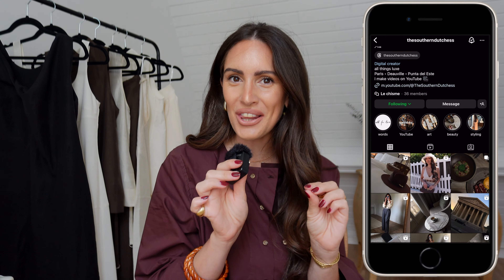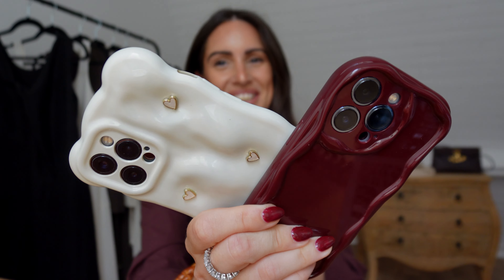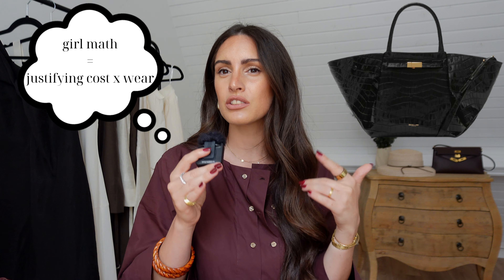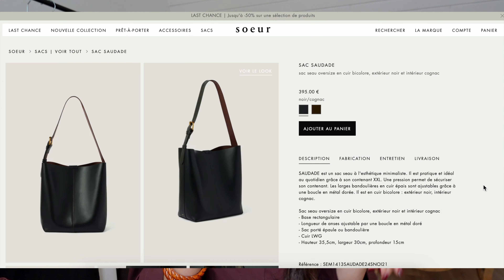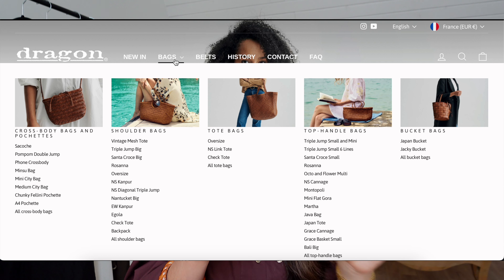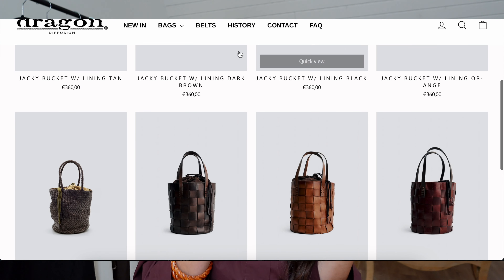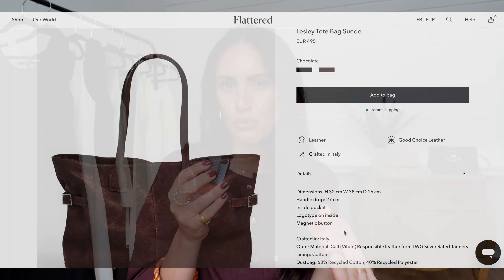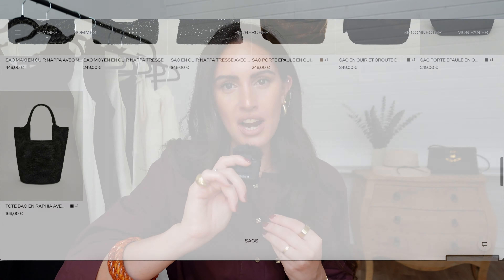BAGS FOR FALL MID LUXURY BRANDS | Massimo Dutti, Toteme, Loro Piana bag dupe, Fall Fashion | Pia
On this video 🤍:
I share with you my luxury wishlist of fall bags, mid luxury brand / mid range brands edit**
A selection of trending bags for ladies, fall / autumn dress to impress , accessories that will take any outfit through the season and timeless enough to be relevant in ten years time.
Most are mid luxury brands I do not own yet, and some I do and are brands I've fallen in love with like Oleada, particularly the mini anchor model, which I think is a fantastic dupe for the Loro Piana extra pocket, brought back this season in a combination of leather and denim that's simply exquisite, also very similar to the highly coveted Hermès kelly pochette bag.
The Row Margot bag dupe also present with a beautiful alternative by Flattered which I may soon add to my luxury handbag collection.
Some beautiful old hollywood glamour touch in the options by Toteme & DeMellier, and very minimal scandi fashion vibes for Manu Atelier, Soeur & Dragon Diffusion.
You can expect a Massimo Dutti try on haul and unboxing very soon because after browsing their website I have added a couple cheeky bits into my cart, oops, we really need to invent that tree money making machine soon..

Hope you'll enjoy ! Loads of love, 🤍 xx

🪐 WHAT I WORE & MENTIONED

Phone case white
Phone case burgundy
DeMellier bag
Soeur bag
Toteme bag
Dragon Difussion

My look
Soeur dress
Vintage earrings
Cartier watch similar
Cartier d’amour necklace

🎥 MY CAMERA SET UP:

SD Card
Card reader

Love,
Pia 🤍

*Note: Some brands gift me products or invite me on experiences as well as sponsor my videos on certain occasions, this will not affect my opinion if I decide to review the item/experience in question.
Some links are affiliate links, meaning if you purchase something through them I might get a commission from the brand as a thank you for inspiring a sale, this will not affect the final price to you.
Huge thank you to all the contributors of this channel !